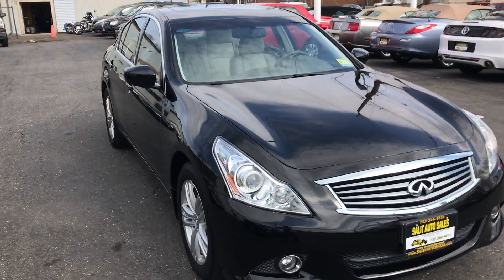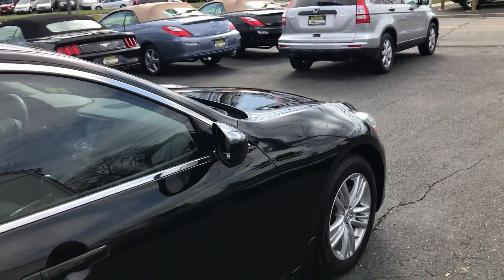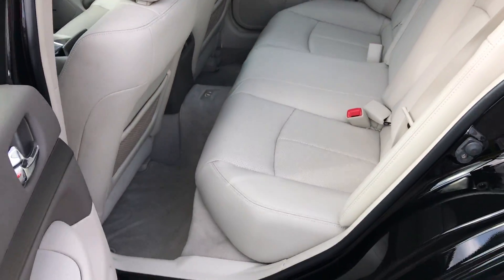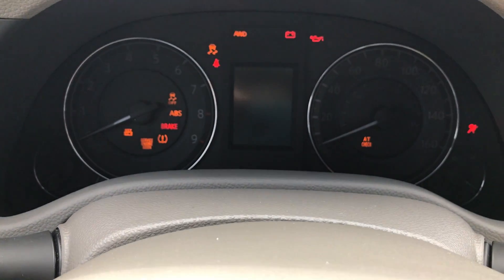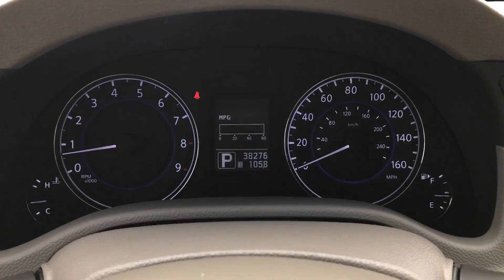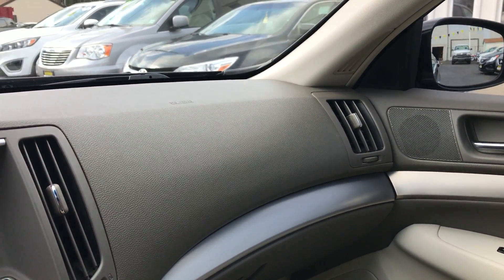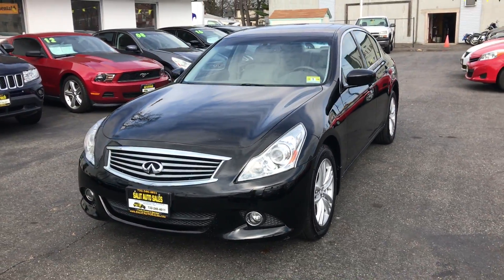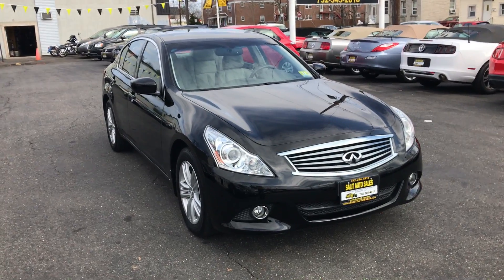Salit Auto Sales - 2011 infinti G35X in Edison,NJ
This is a one owner 2011 Infiniti G37x with 38,000 low miles on it. This low mileage luxury sedan is certified by Carfax to have a clean vehicle history report. It was never smoked in and comes equipped with integrated Bluetooth, BOSE Sound System, power sunroof, heated seats, backup camera, push button start, remote keyless entry, power seats, alloy wheels, ABS, side airbags, traction control and much more. This G series is in excellent shape and comes with a warranty.

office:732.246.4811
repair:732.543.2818